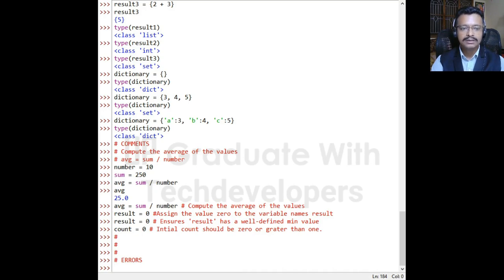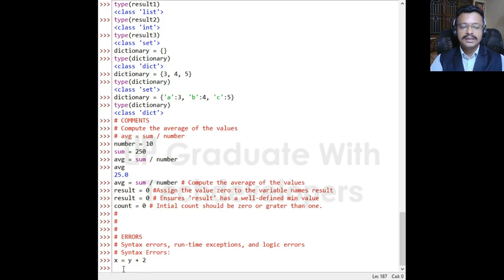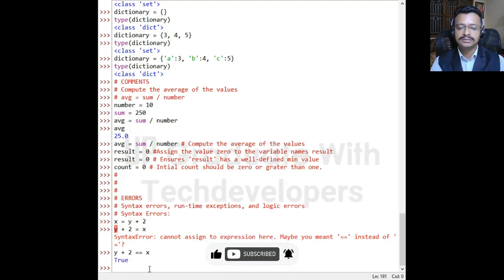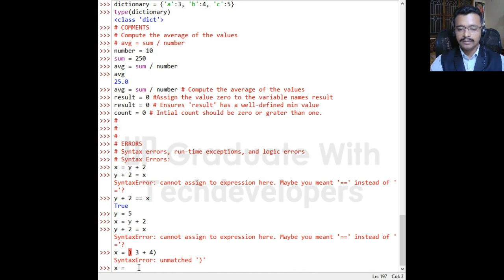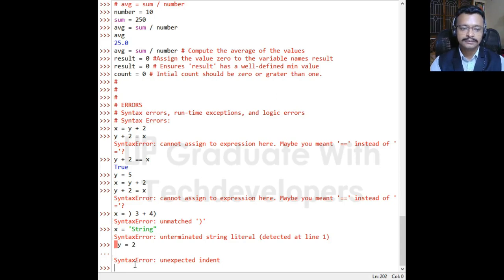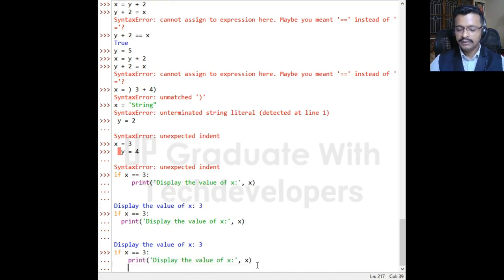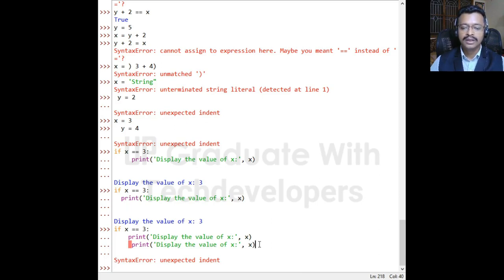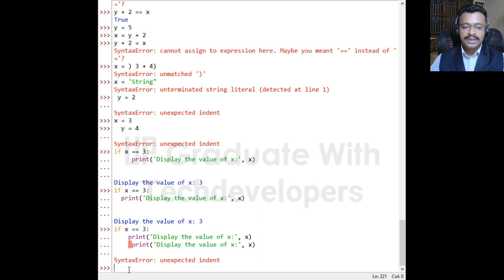PythonForEngineers16: Errors In Python | How To Solve Syntax Errors In Python?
In this video we have explained more about " Errors In Python | How To Solve Syntax Errors In Python? |"

endeavors.

Pruthviraja L